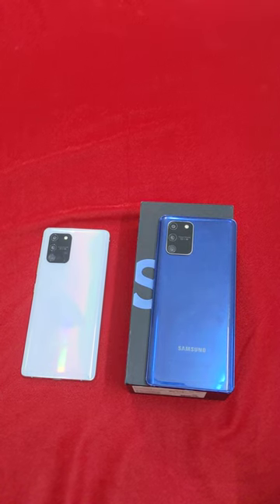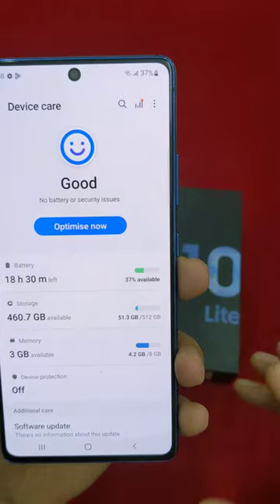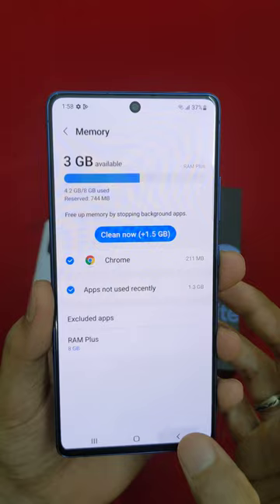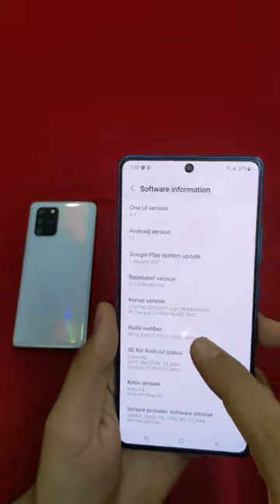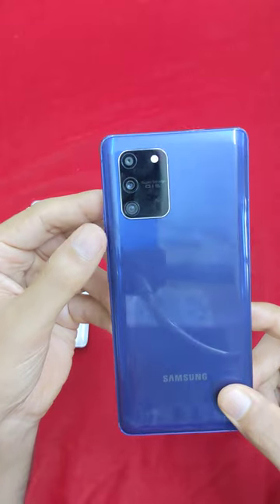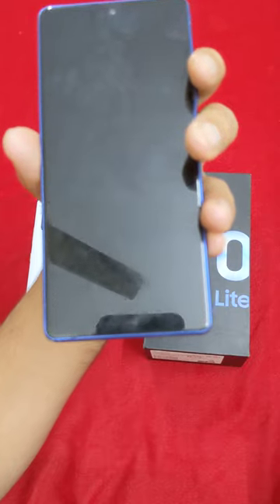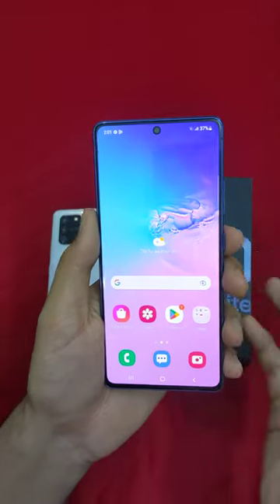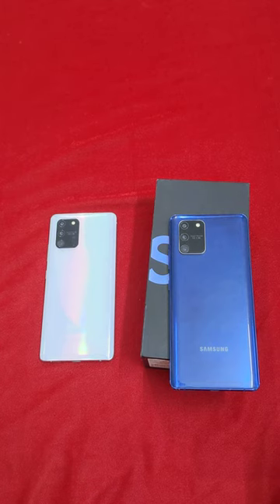SAMSUNG S10 LITE, 8/512 @ 17500. NEAT CONDITION. 🤙 8248657367. RITCHIE STREET, CHENNAI, IN.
Samsung Galaxy S10 Lite (BLUE)
8+8/512gb, neat condition.FULLKIT
FIXED DIWALI PRICE Rs 17500
LAUNCHED PRICE Rs 55000

Samsung Galaxy S10 Lite (WHITE)
8+8/512gb, neat condition. ONLY MOBILE

Super AMOLED Plus, HDR10+
Qualcomm SM8150 Snapdragon 855 (7 nm)
48 MP, f/2.0, 26mm (wide), 1/2.0", 0.8µm, PDAF, Super Steady OIS
12 MP, f/2.2, 12mm (ultrawide)
Li-Po 4500 mAh, non-removable

QUICK BOOKING